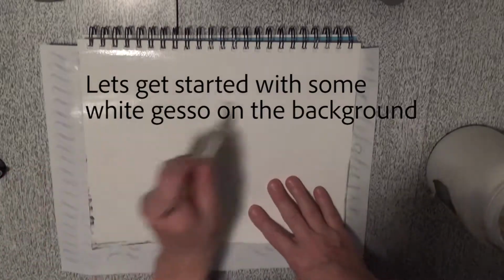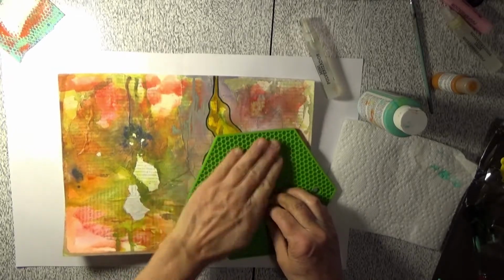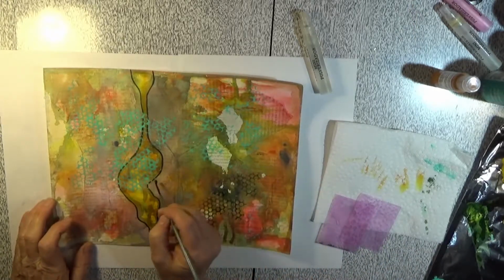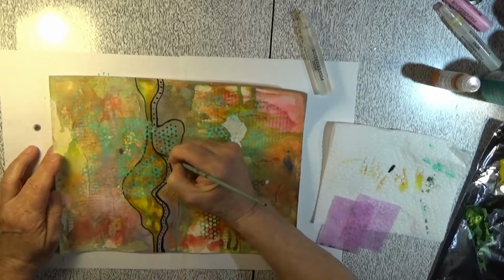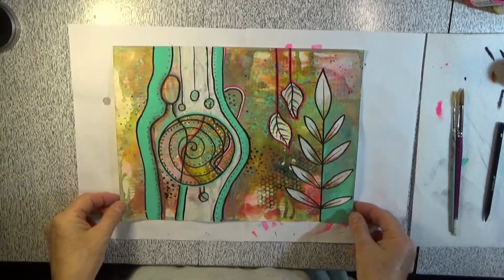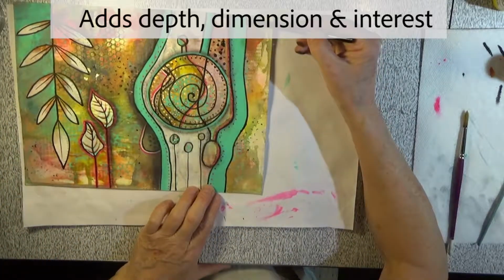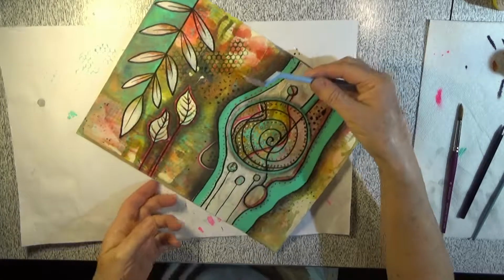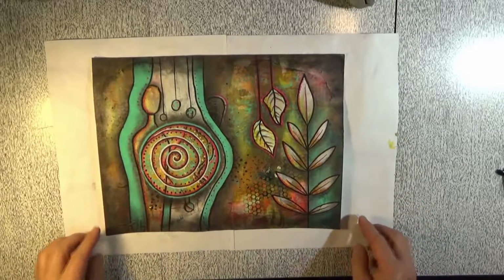MIXED MEDIA - #1 SPIRAL ENERGY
Follow along as I create this mixed media. If you need some ideas on what to put in your artjournal,   then I hope you will enjoy this video. I use different media to do this intuitive art piece. Thankyou.